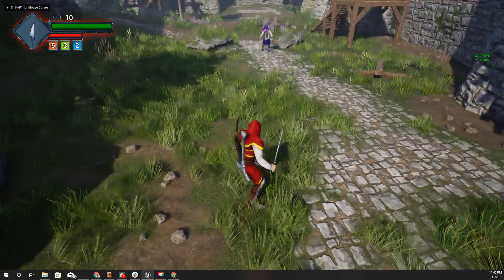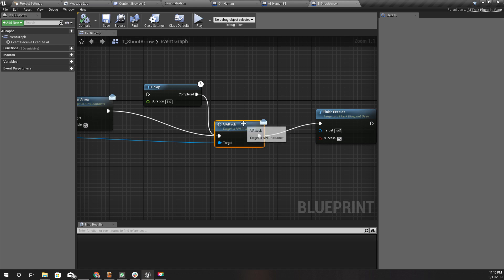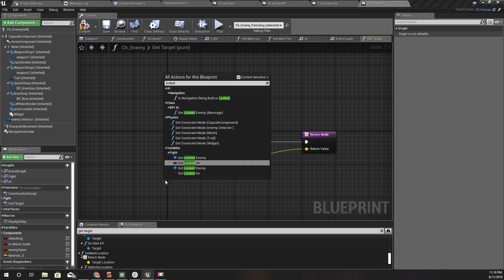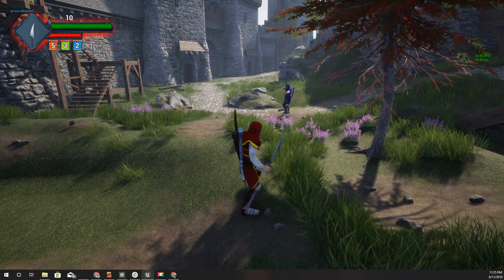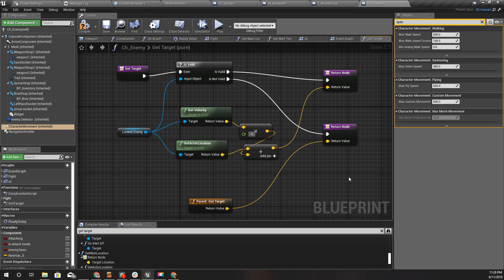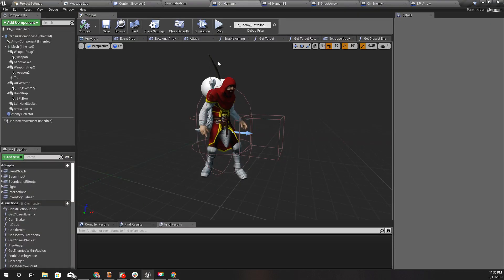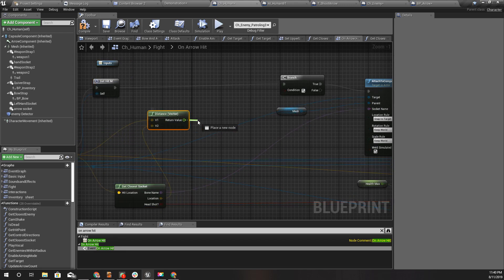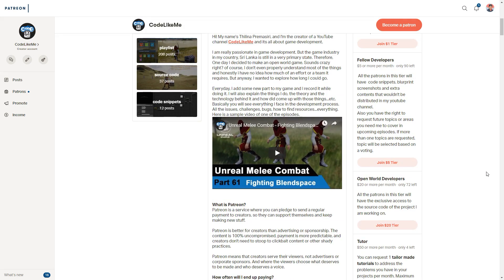Dodging Arrows - UE4 Tutorials #240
Today, i am going to implement a way to dodge arrows for the player character in my game developed with unreal engine 4. Here, if the player stand still, it would be easier for the enemy to shoot the player with arrows. But if player keep moving, it would be harder.